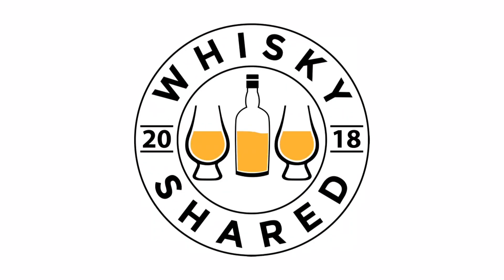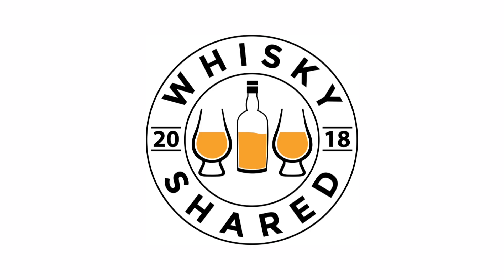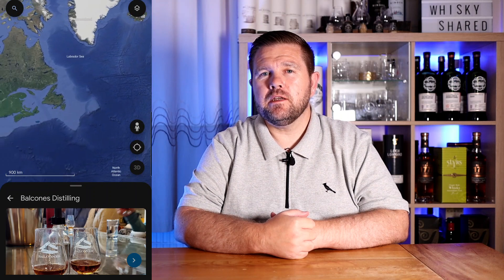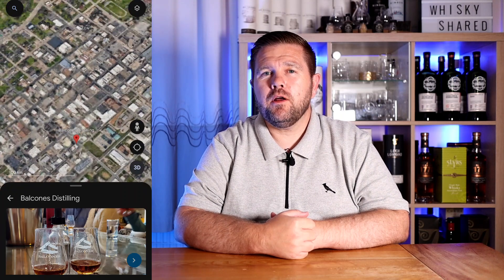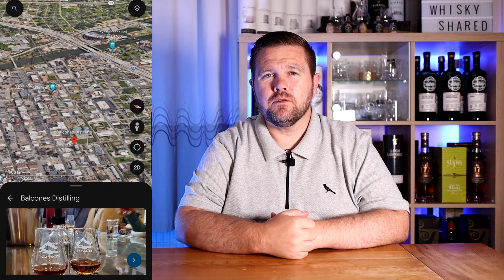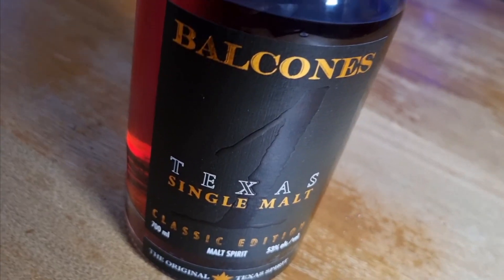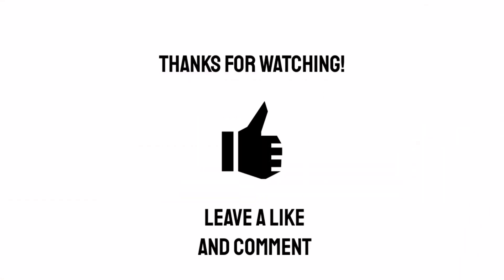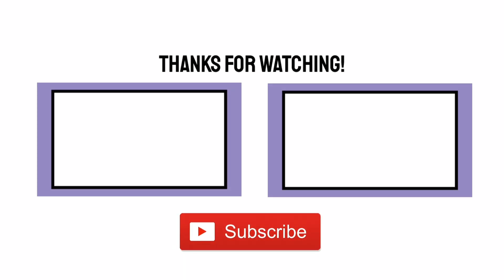Balcones Texas 1 Single Malt Whisky Review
Welcome to my whisky review of Balcones Texas 1. This is an American single malt whisky. It is bottled at 53% ABV and retails for £65.

- Contents -
0:00 - Introduction
0:54 - Nosing and tasting
4:56 - Conclusion

Main camera
Main lens
Second camera
Lapel microphone
On camera microphone
Main light
Background light
Fill light